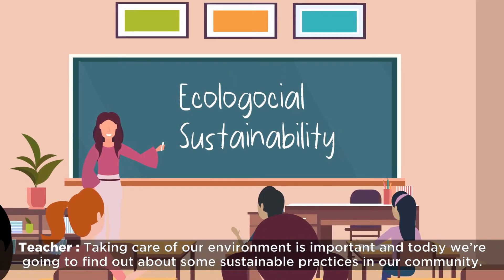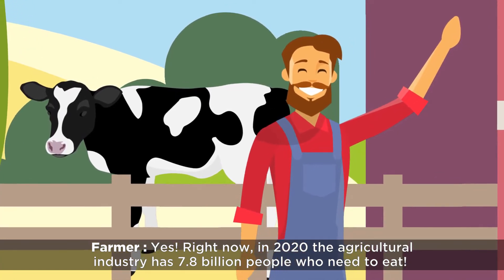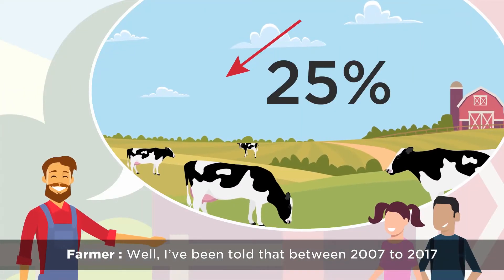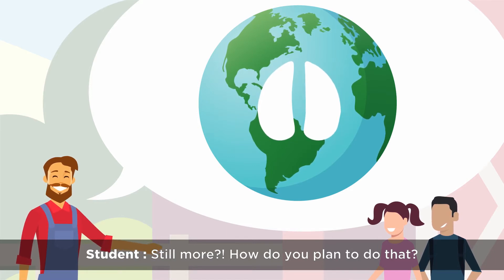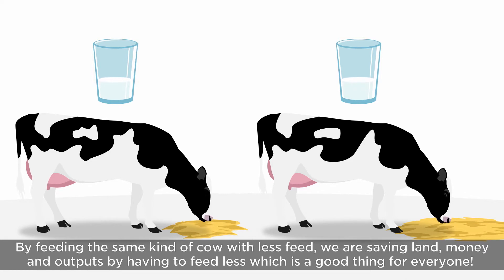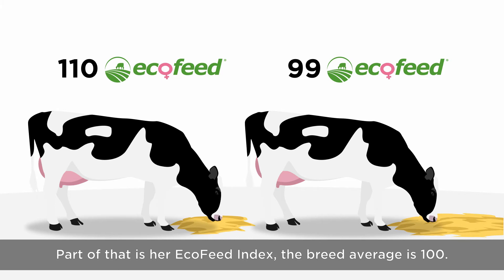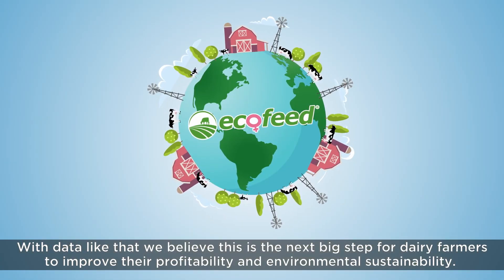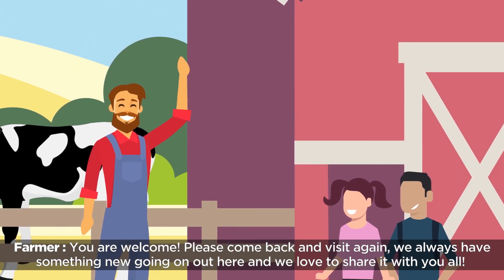STgenetics® EcoFeed® Index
Take a visit to the farm to learn about sustainability! STgenetics® EcoFeed® Index gives dairy producers a look into their herd. This genetic information helps them find the most sustainable animals allowing them to create a more efficient animal, reducing their input costs and ecological footprint at the same time. High EcoFeed® heifers consume, on average, 24% less feed per day than lower EcoFeed® heifers which is a substantial amount of feed!